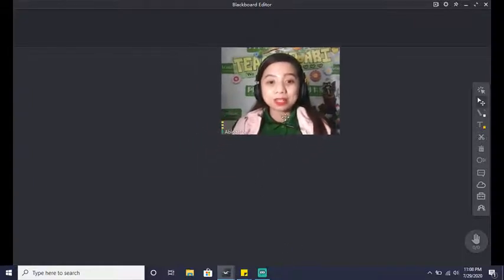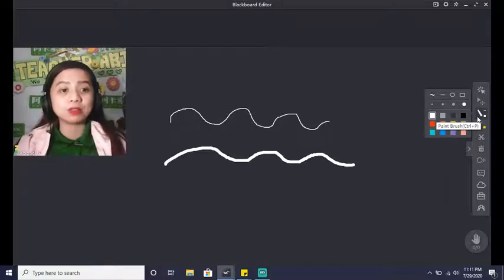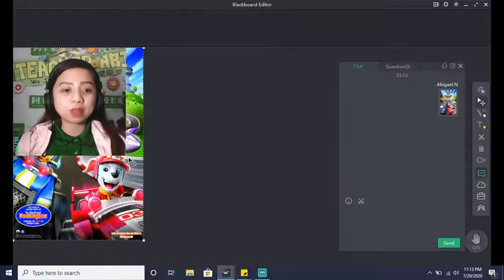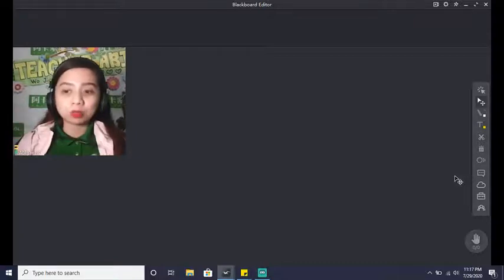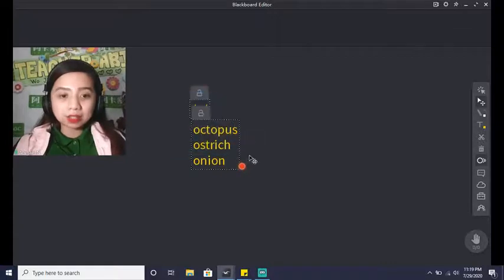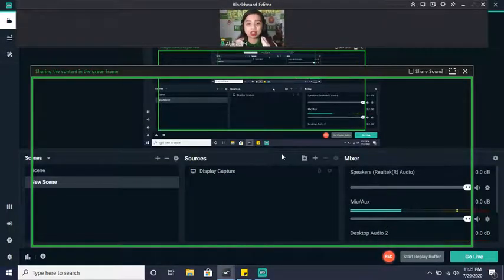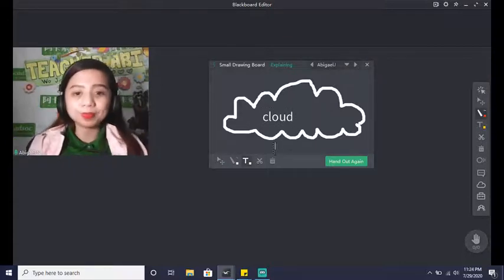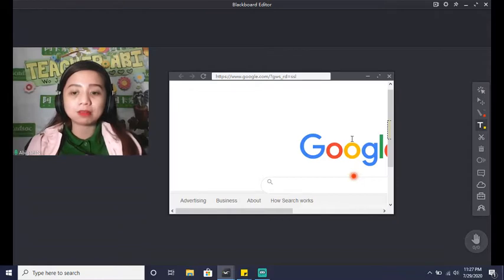CLASS IN TUTORIAL (NEW!!)